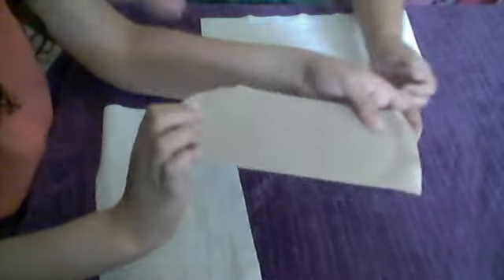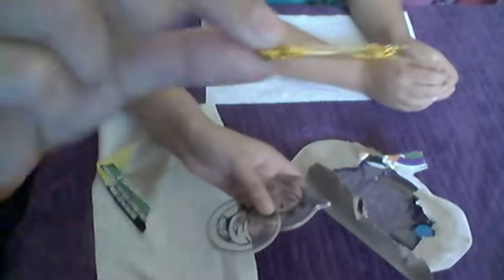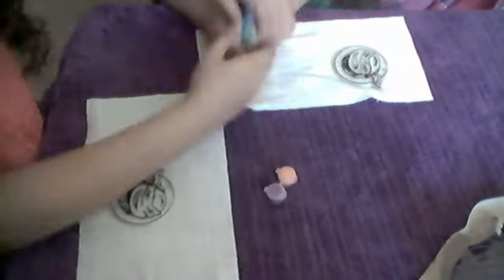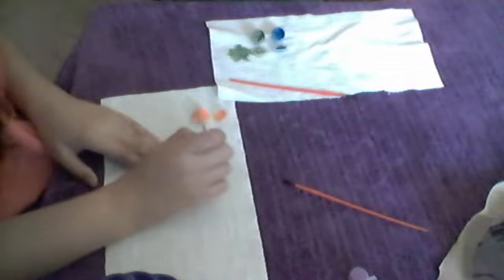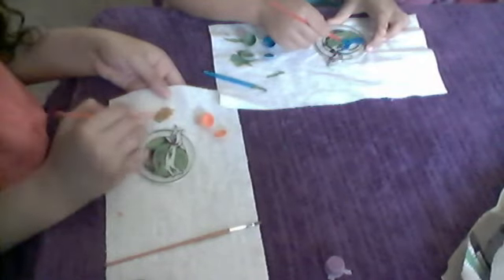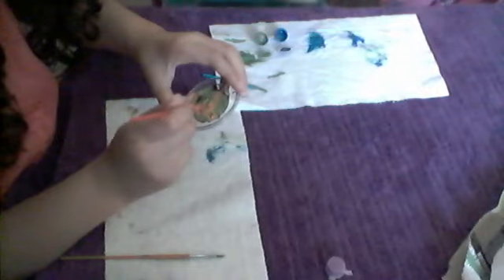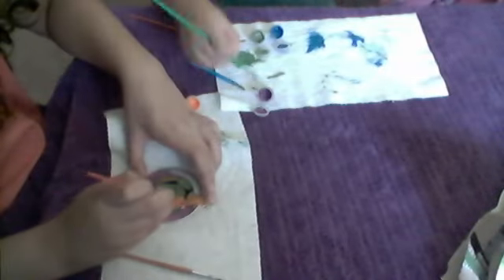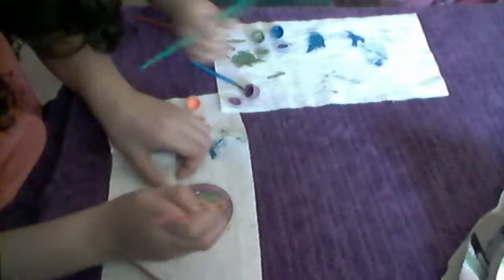Two color painting challenge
In this video my cousin and I with be picking out two different colored paint , and painting with them. This is so much fun. We hope you like this video.